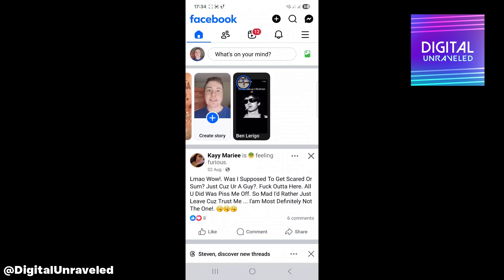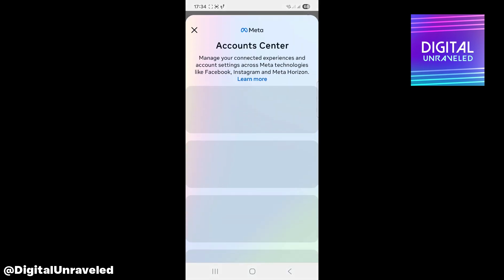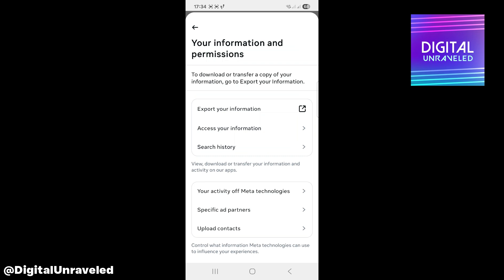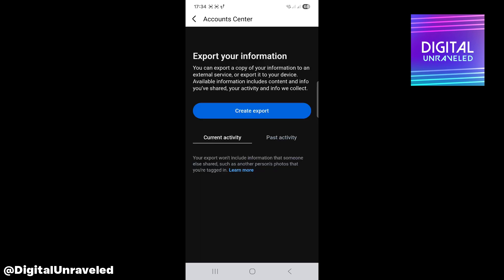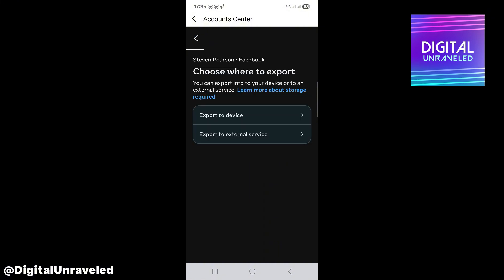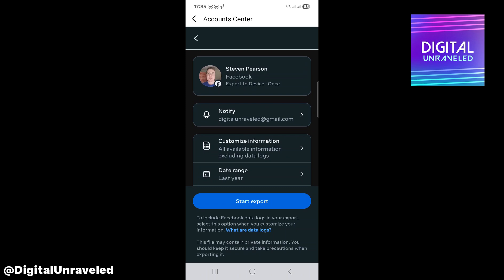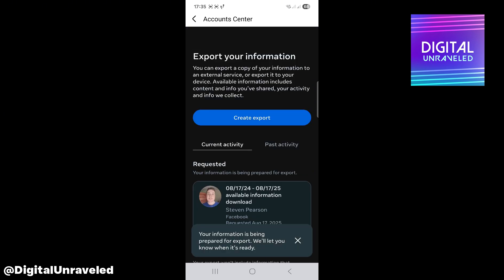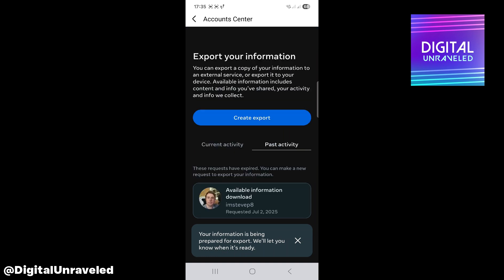How To Check Primary Location On Facebook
Learn How To Check Primary Location On Facebook